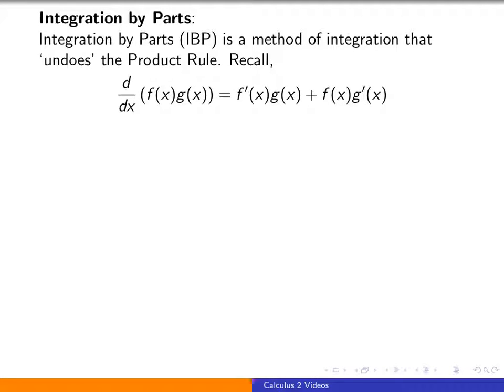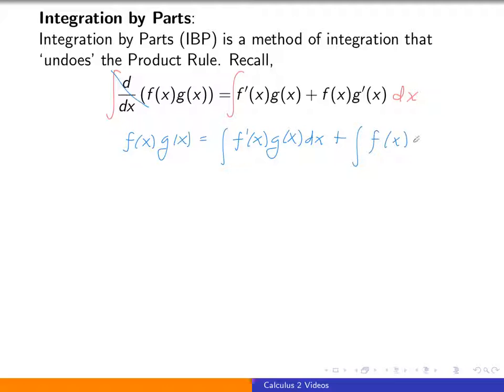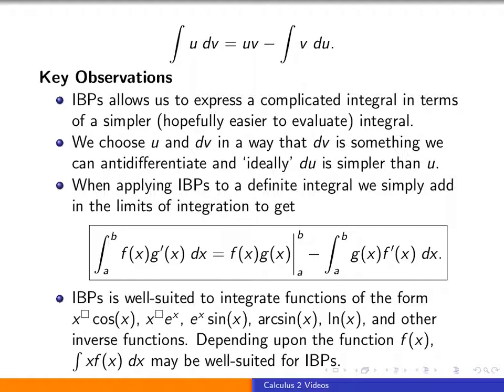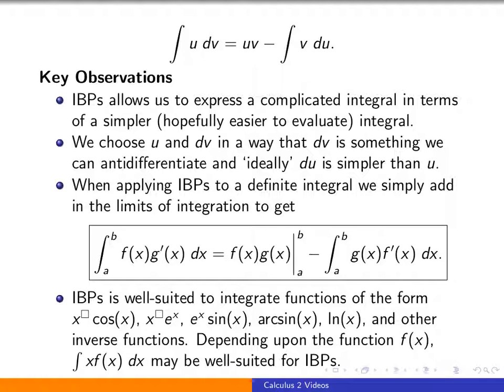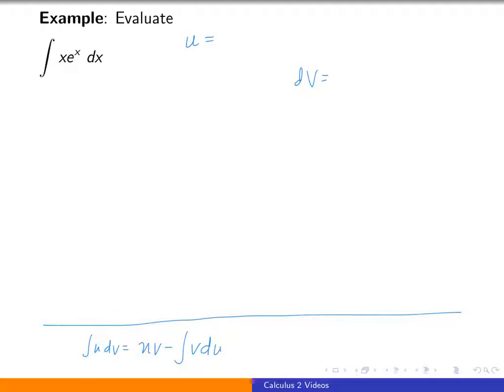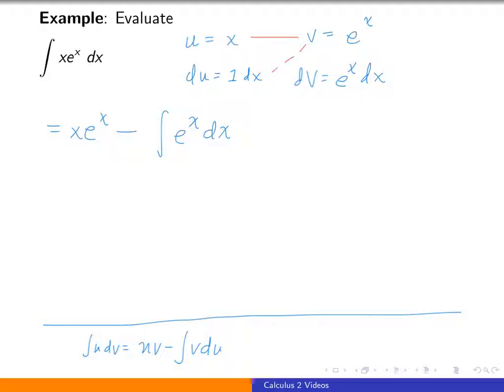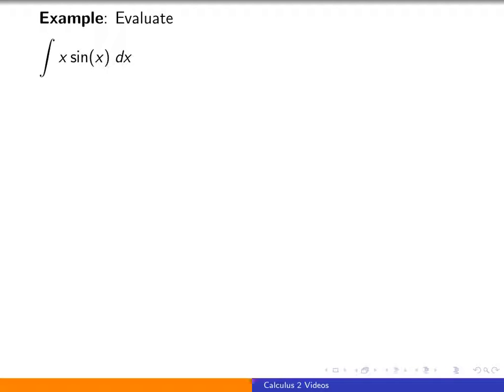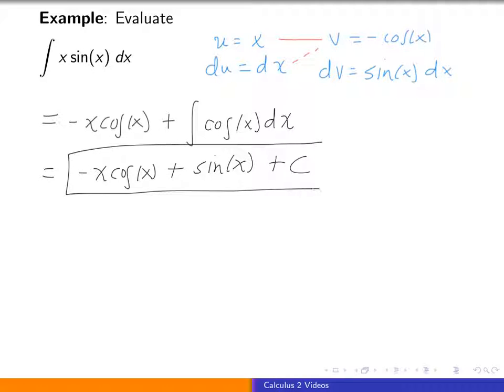Chapter 7 Part 3 7 2